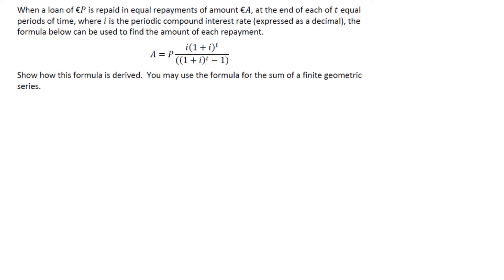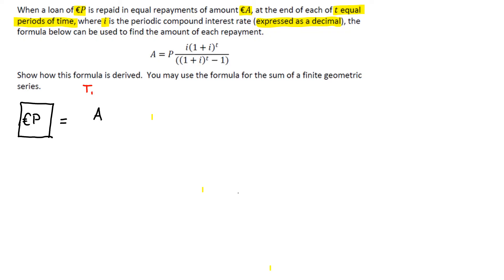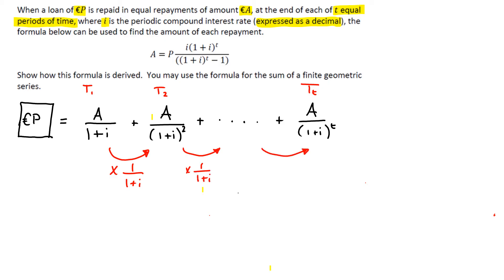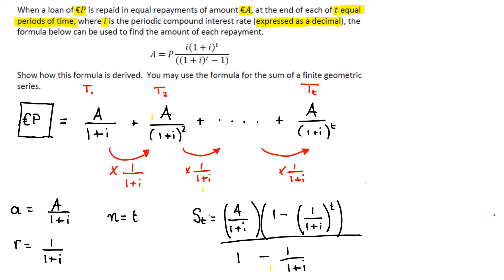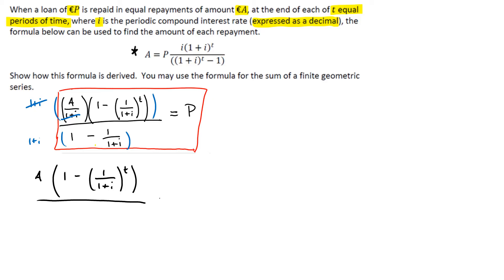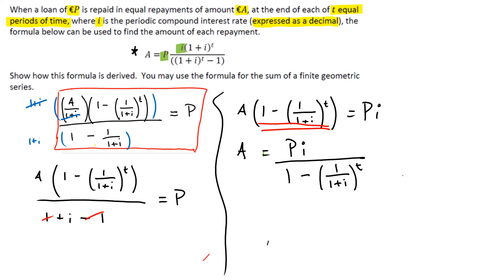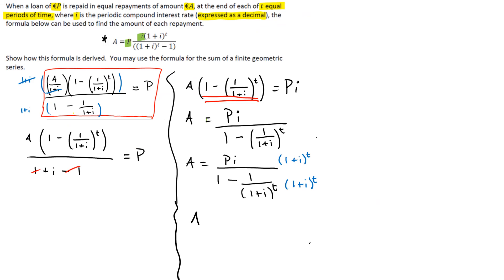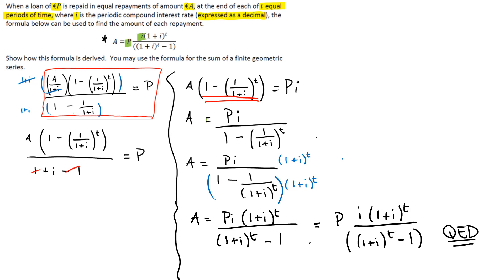LCHL - Financial Maths - Deriving the Amortisation Formula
Deriving the Amortisation Formula

2017 - Paper 1 - Section B - Question 8 - Part (a)